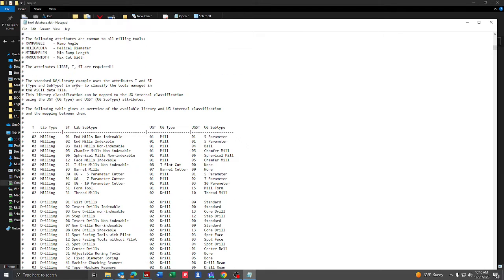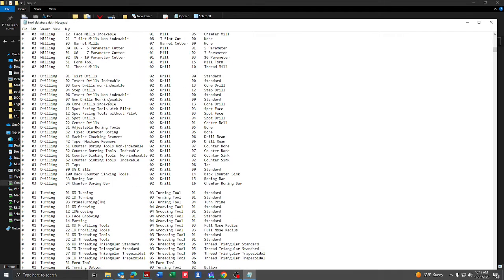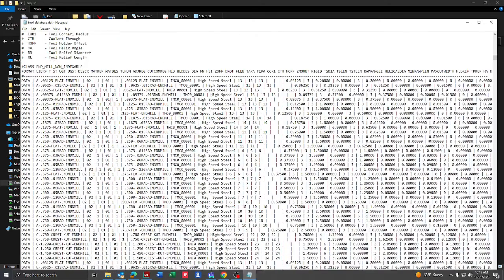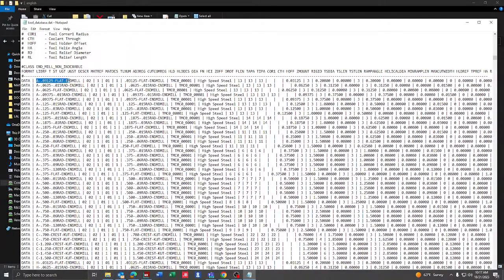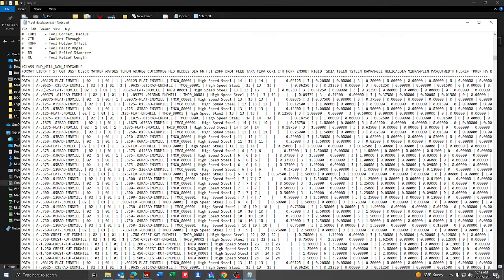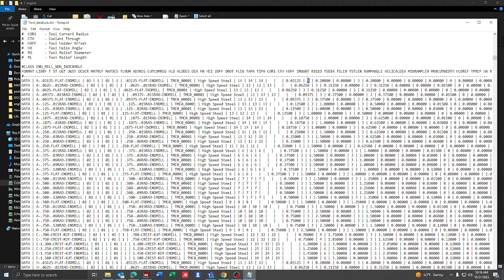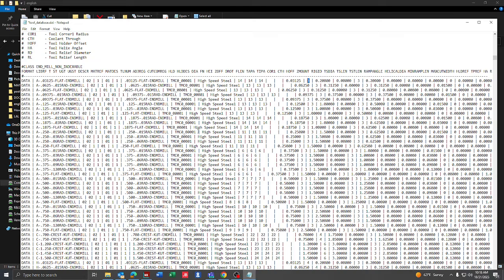Siemens NX 2206 How To Edit Tool Database File